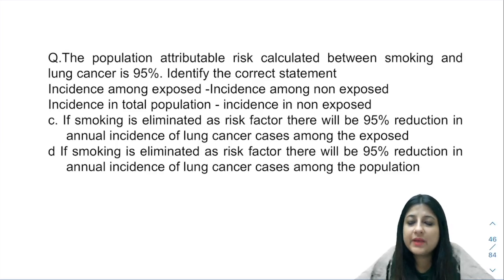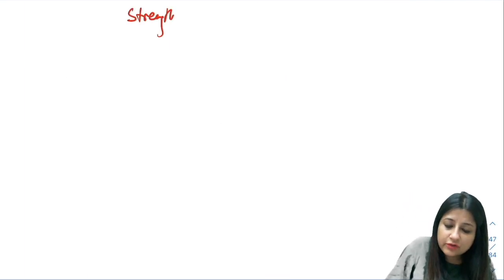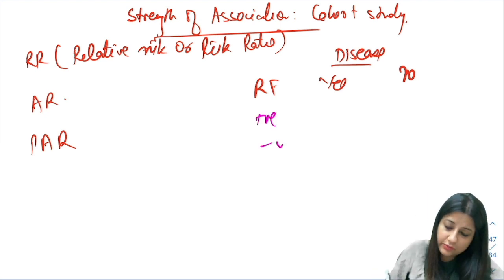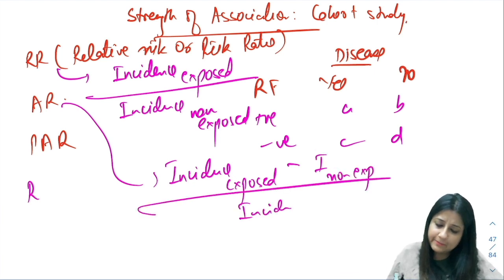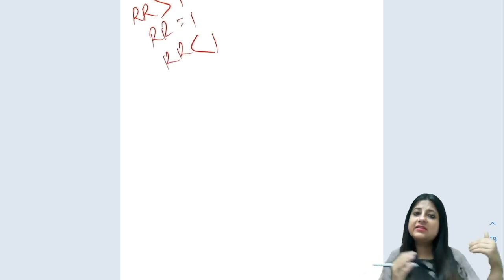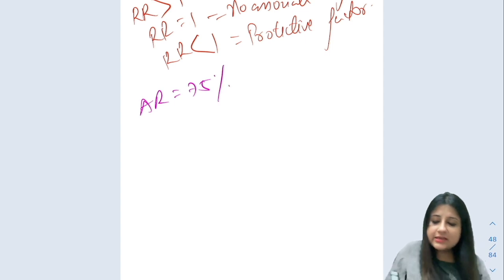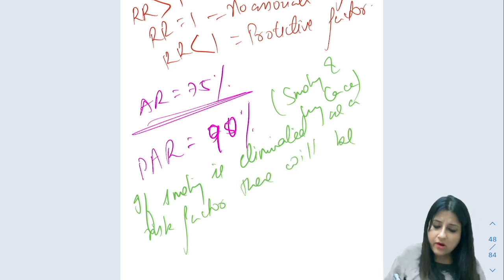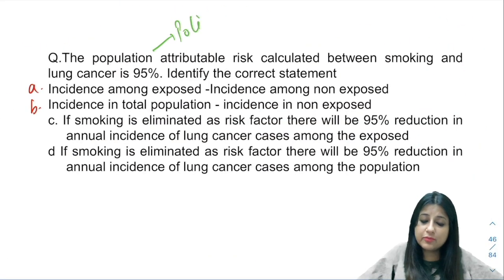INICET 2023 PSM PYQ Cohort Study: Population Attributable Risk Ep 3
This is a revision series to help in your PSM preparation for INICET 2023 EXAMS. PSM Previous year questions will be posted on regular basis. In this video Measures of Strength of Association Relative Risk, Attributable Risk and Population Attributable Risk shall be discussed.